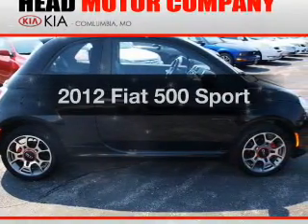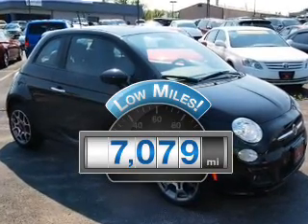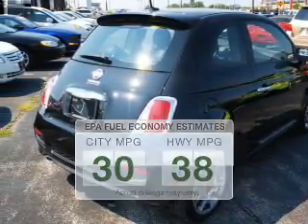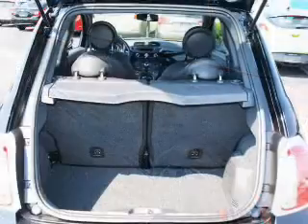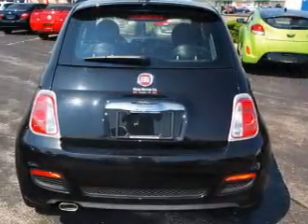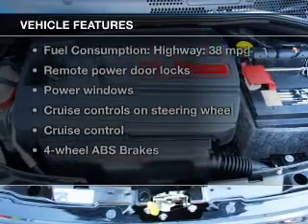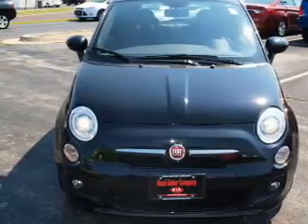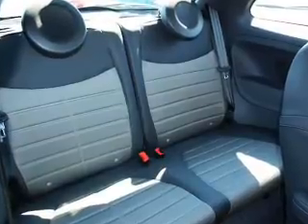2012 Fiat 500 - Columbia MO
This vehicle represents similar vehicles available at Head Motor Company.
Year: 2012
Make: Fiat
Model: 500
Trim: Sport
Engine: 1.4 liter inline 4 cylinder 16 valve MPFI SOHC
Transmission: Automatic
Color: Nero Black
Mileage: 7079
Address:
710 Business Loop 70 West